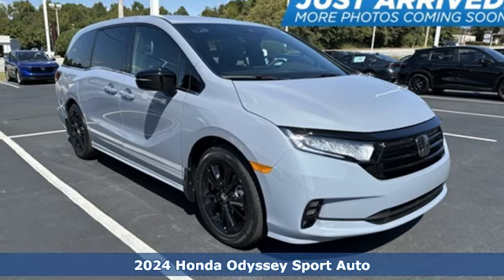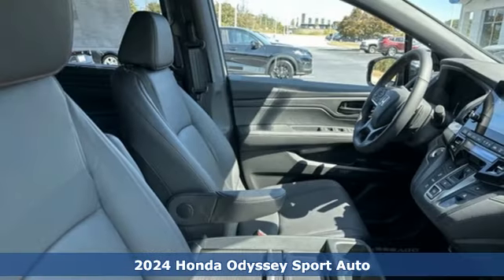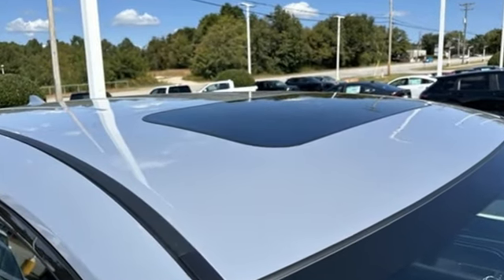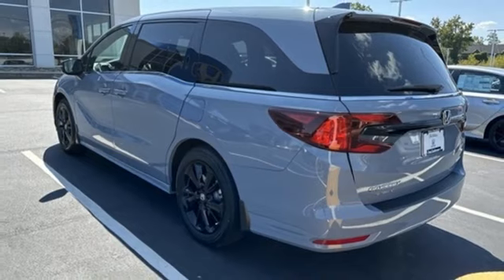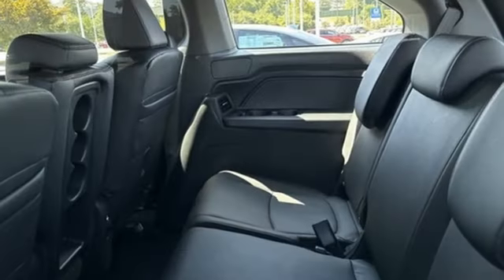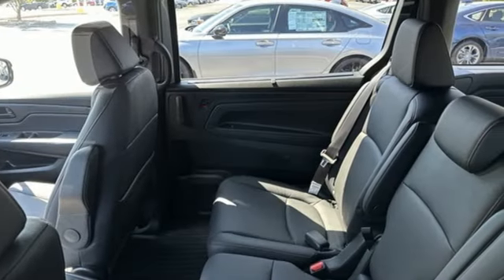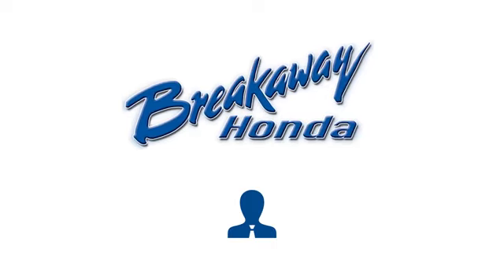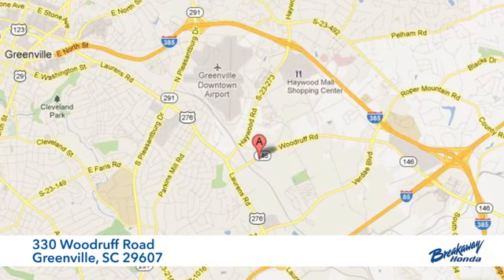New 2024 Honda Odyssey Greenville SC Easley, SC #240433 - SOLD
Year: 2024
Make: Honda
Model: Odyssey
Trim: Sport
Engine: 3.5L V6 SOHC i-VTEC 24V
Transmission: 10-Speed Automatic
Color: Gray
Interior: Blk Lth
Stock #: 240433
VIN: 5FNRL6H7XRB007667

Address:
330 Woodruff Road